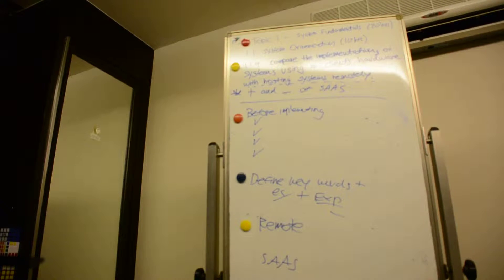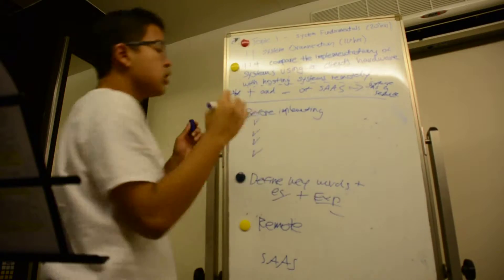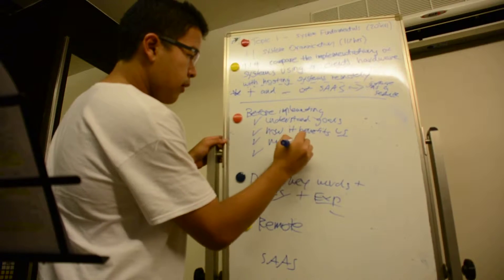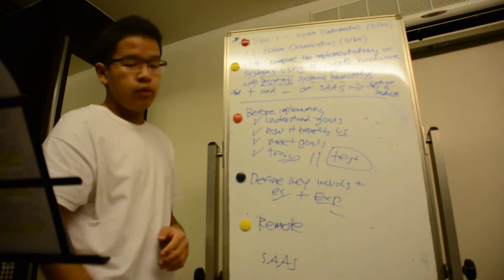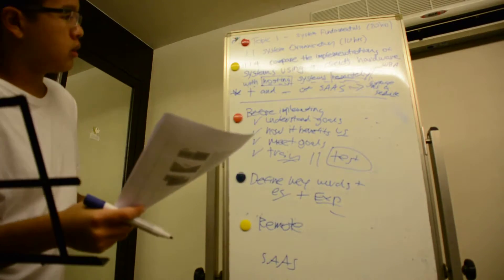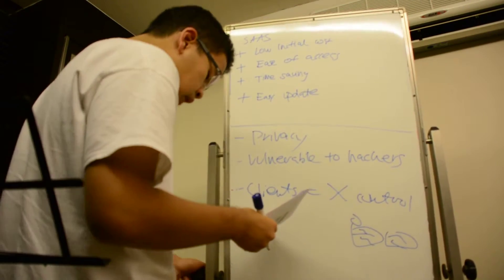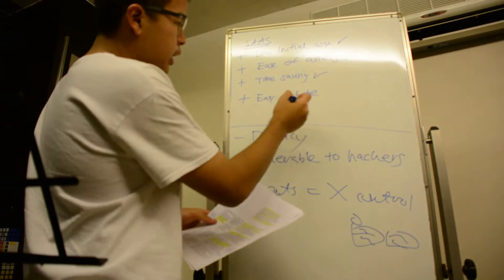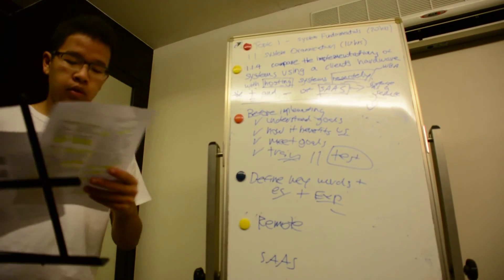IB HL Computer Science | 1.1.4 | System Implementation Testing Comparison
1.1.4 Compare the implementation of systems using a client’s hardware with hosting systems remotely

The benefits and drawbacks of SaaS
(Software-as-a-Service) should be
considered.

S/E, INT, AIM 8 The remote host
may be in a different time zone and
this can have significant effects on
end-users.

Remote access is always slower than local access.  Remote operations do have the advantage that they are centralized in a server.  Hence any updates are very convenient as they must be installed only at the server, rather than distributing them to all the client machines.

"Thin clients" are simple keyboard+screen installations that don't store data or run software locally.  Instead, all storage and processing happen at the server, and only input and output happen on the client machine.  This allows very inexpensive and simple hardware to purchased by the client.